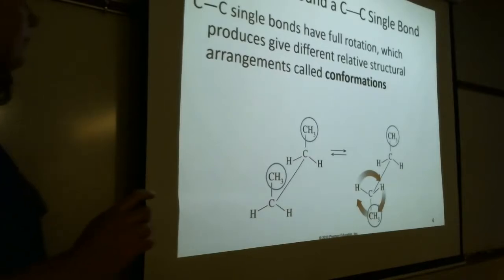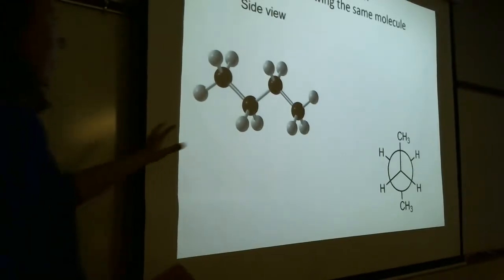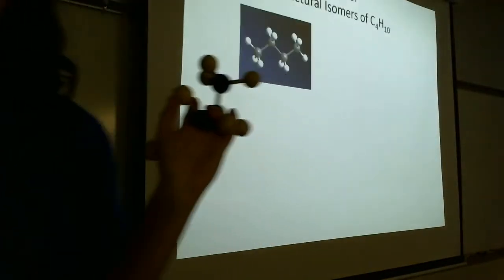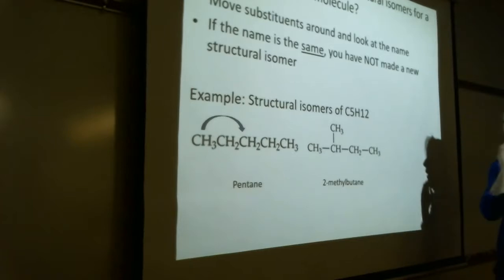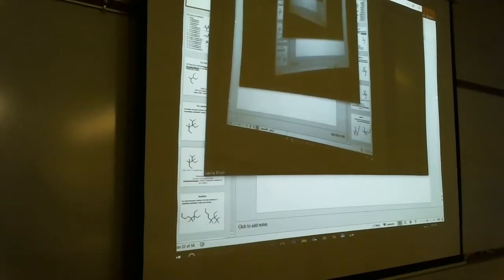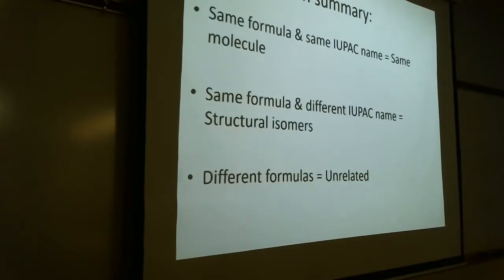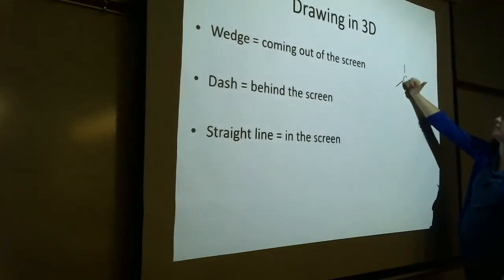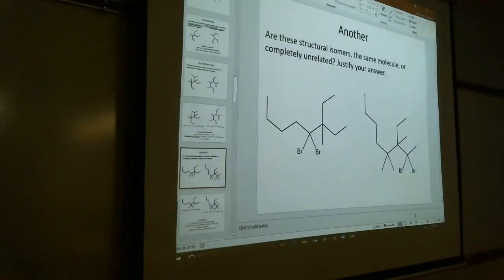Elem Organic Conformations & Isomers Lecture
Lecture from Elementary Organic on conformations, structural isomers, and stereoisomers and the relationship between molecules
+J.M.J.